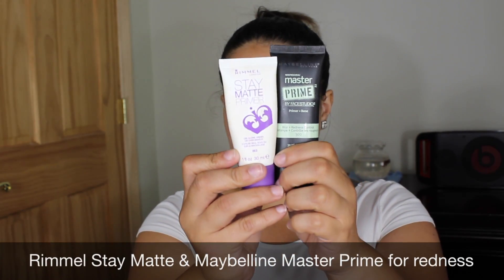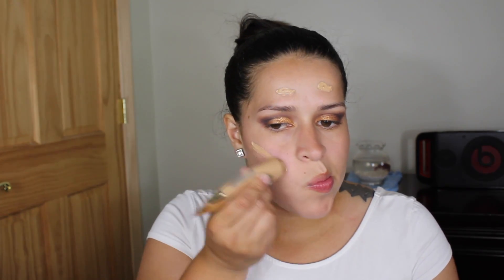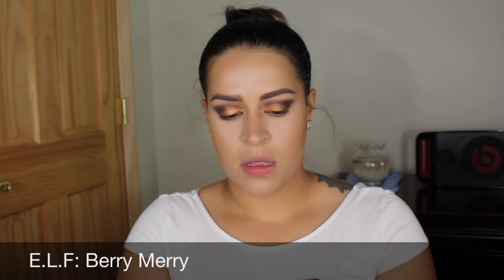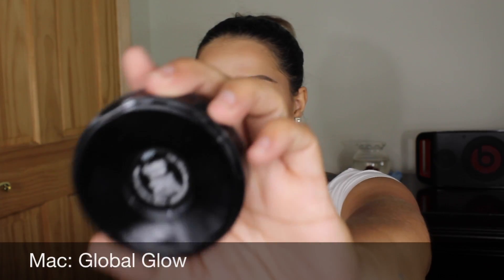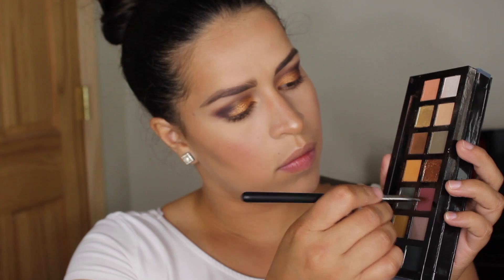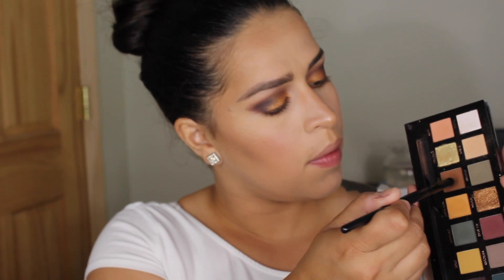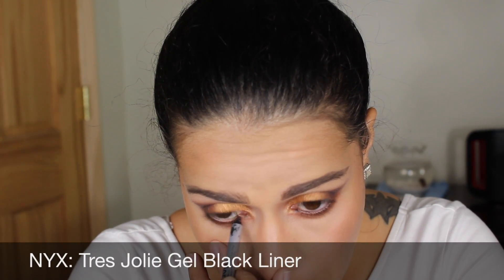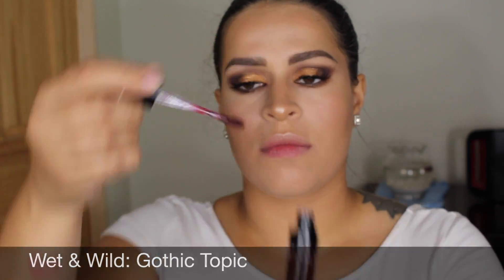Impatiently Waiting For Fall Makeup Tutorial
Hello,

Lets be friends:
Snap:hmirabal

xoxoxoxoxoxoxoxoxoxoxoxoxoxoxoxooxoxoxoxoxoxooxoxoxox